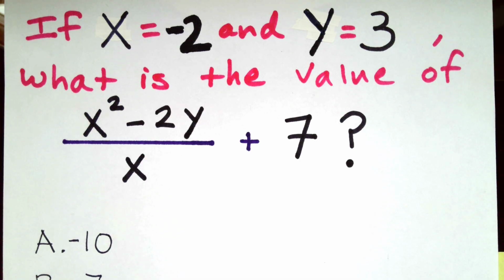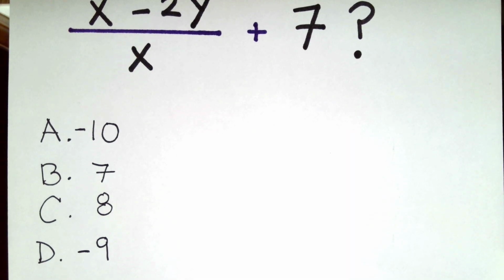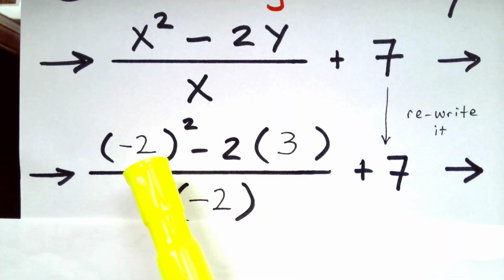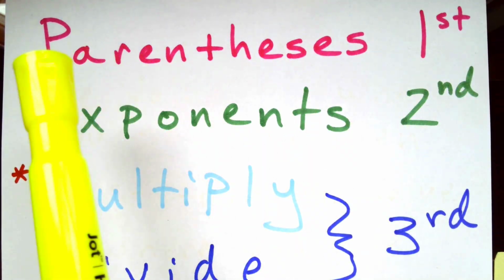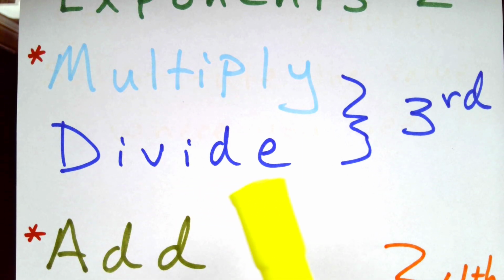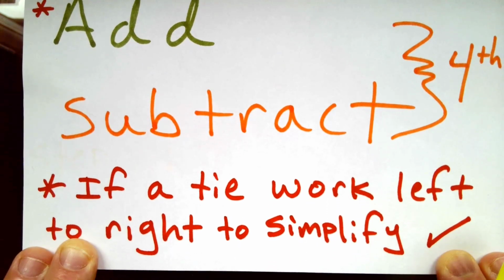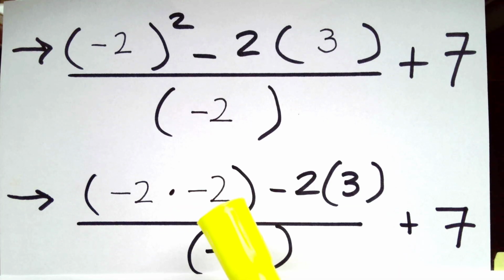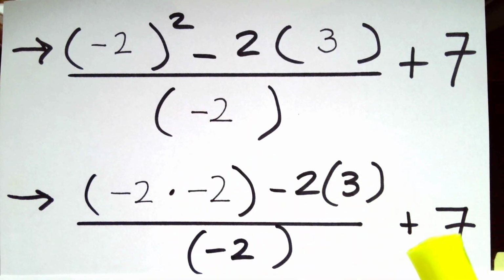Part 1 Simplifying "If X = -2 & Y = 3, What is the value of the Expression?" G.E.D. MATH Test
Video #1
"If X = -2 & Y = 3 What is the value of the Expression?" G.E.D. Test Question = 2 instructional videos = Parts 1 & 2 VIDEOS EXPLAINING Step By Step How to ANSWER the Math G.E.D. Math Test Question

1 of 2 total videos =  Step By Step Instructions on how to solve Math Question = "If X = -2 & Y = 3 What is the value of the Expression?"